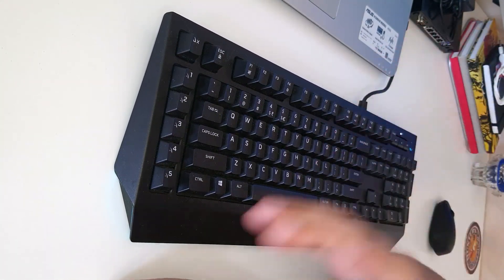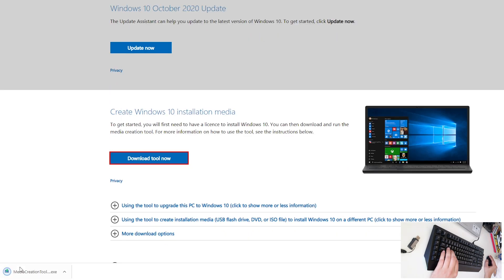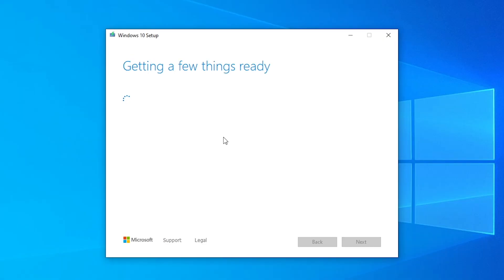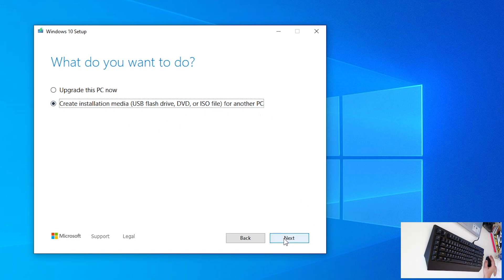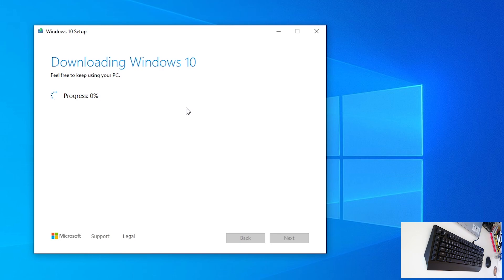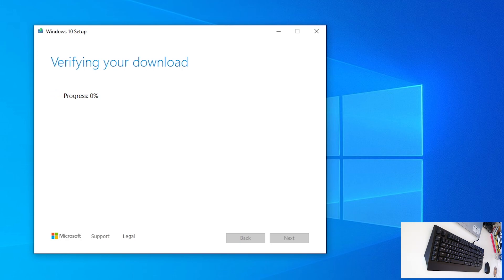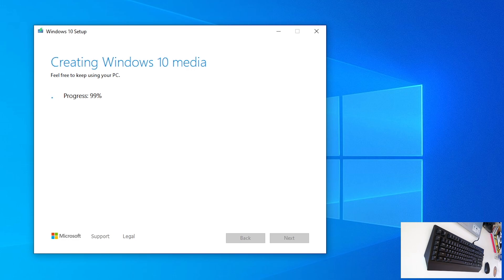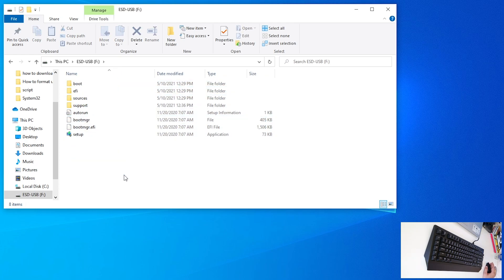Media Creation Tool Windows 10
On Windows 10, there are at least two methods to create USB bootable media.
You can use the Microsoft Media Creation Tool or a third-party tool like RUFUS to create a bootable USB with support for both firmware types (UEFI and legacy BIOS).
In today video I will teach you how to create bootable USB flash drive using Microsoft Media Creation Tool.